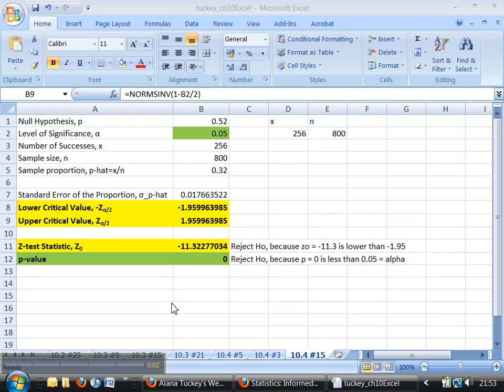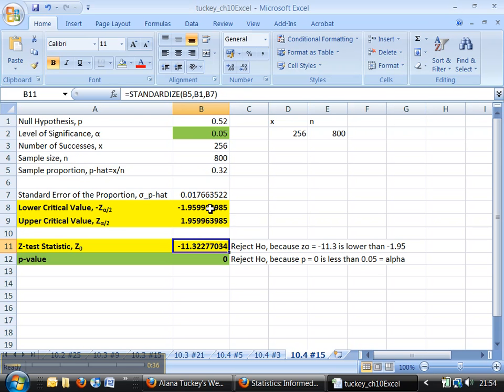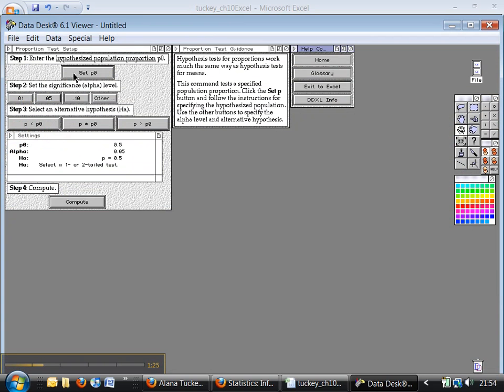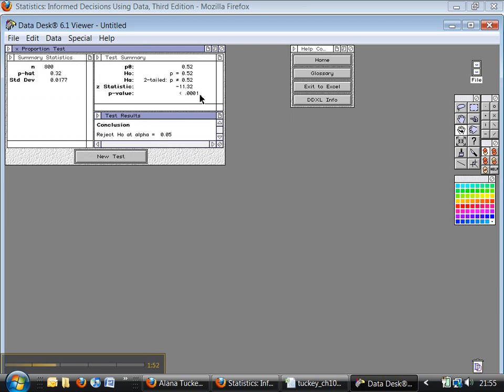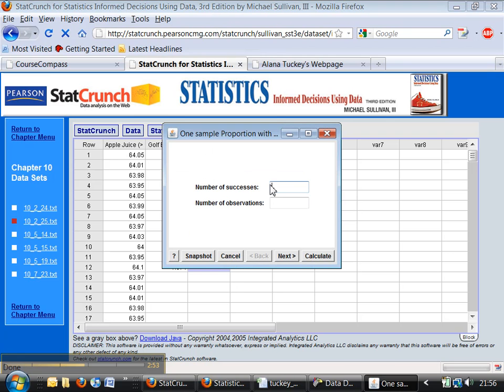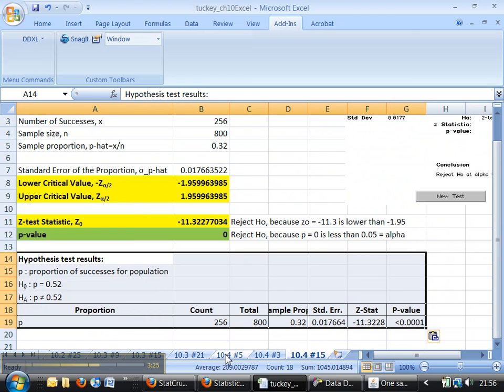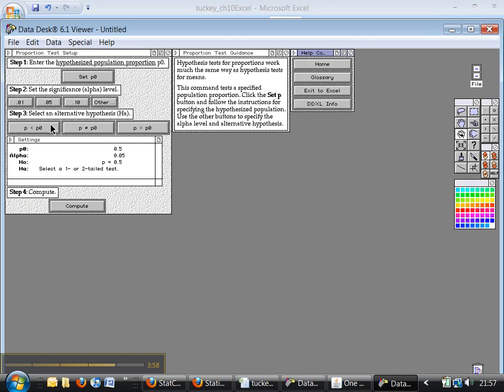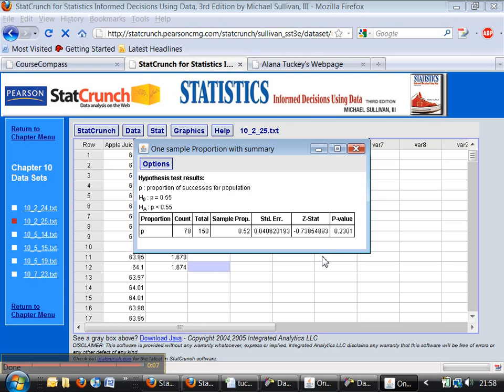10.4 Excel - Part 4 of 4 - OLD (Pre FA12)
10.4 - Hypothesis tests for proportions with DDXL and/or StatCrunch.